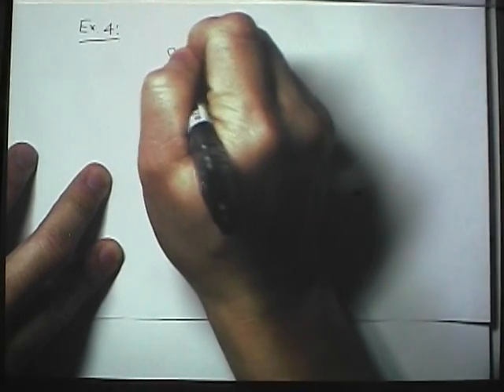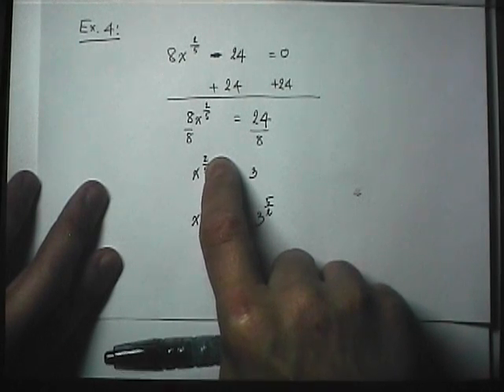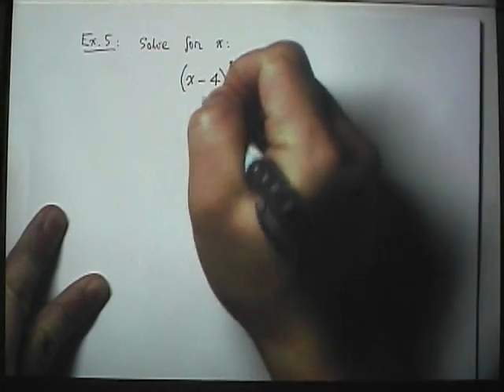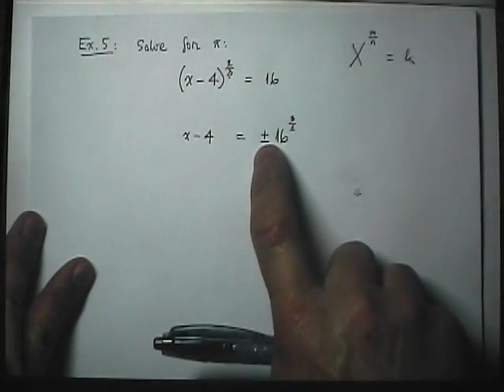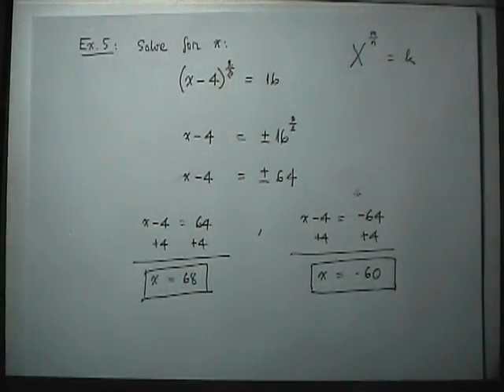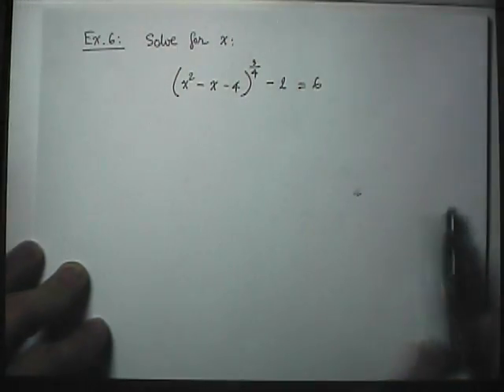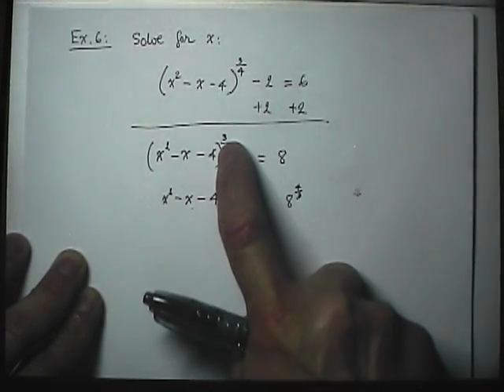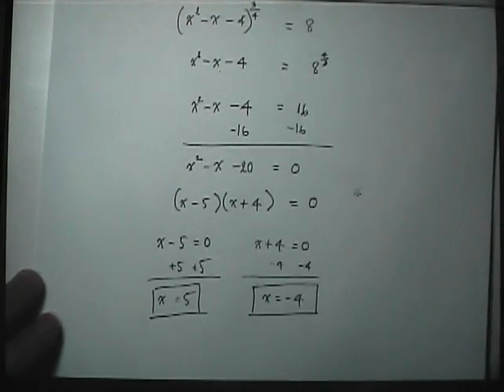1 6 Equations with Rational Exponents Part 2